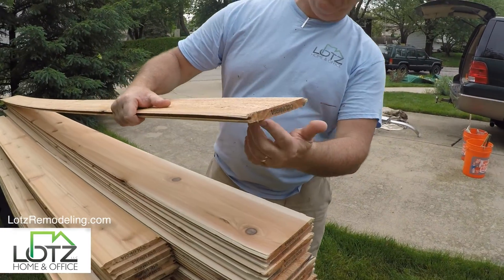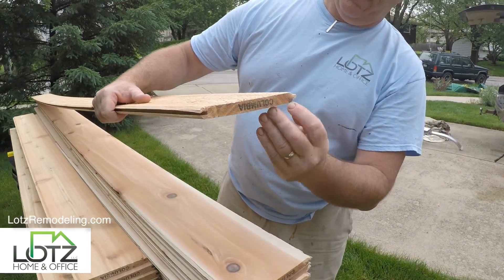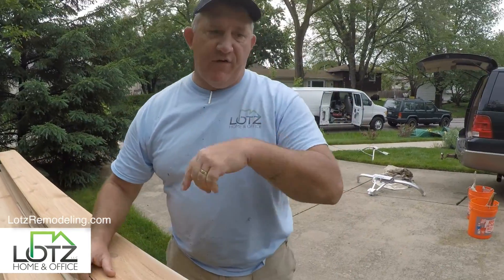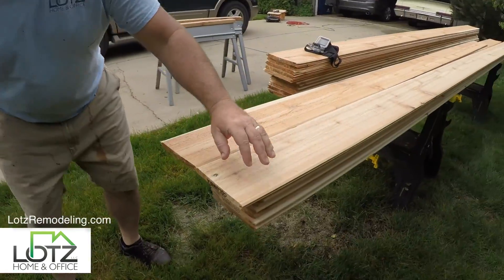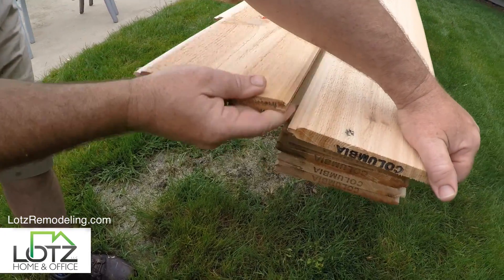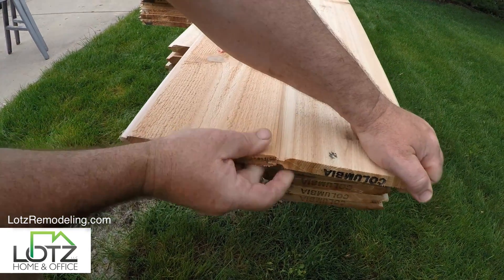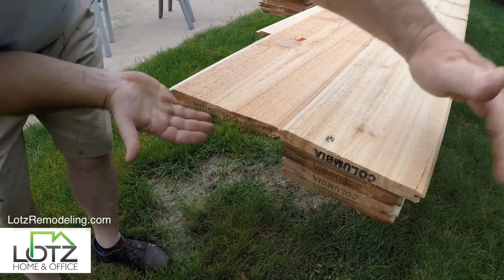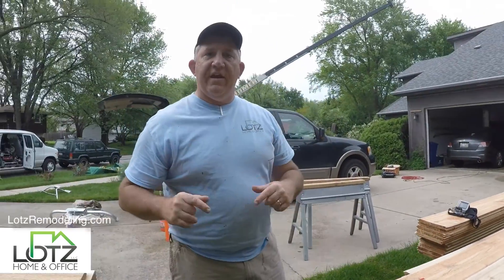Naperville Wood Siding Contractors | Exterior Siding Replacement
Wood siding replacement is necessary when you have dry or warped siding boards.  Cedar can dry out over time if not maintained properly.  Here is Mark showing you how siding fits together with the tongue and groove siding.  Give us a call and we'd love to help you out.  28 years serving the Chicago area.

Mark Lotz is a Naperville remodeling and painting contractor expert for almost 3 decades.   Mark is a second generation remodeling and painting contractor serving the whole Chicago area.  He was taught his craft by his father, Bill Lotz, back when Mark was only 13 years old.  Mark started working in closets and did all the grunt work for his dad.  Over time, Mark learned from his father all the details of fine craftsmanship, customer service, and doing the best possible job you can do. You could say that Mark has building in his blood.